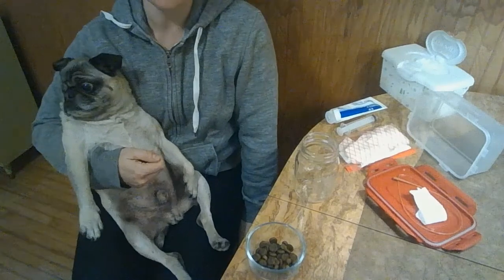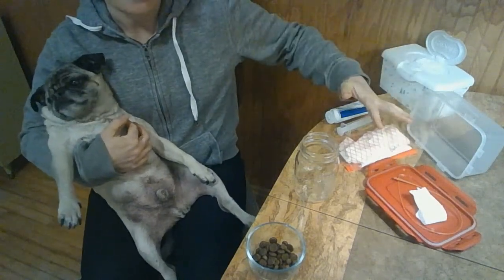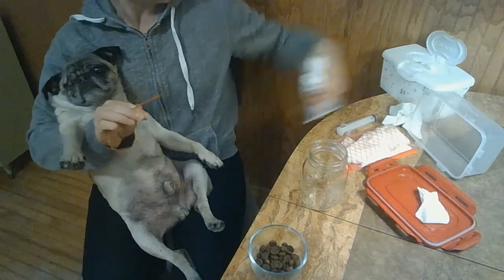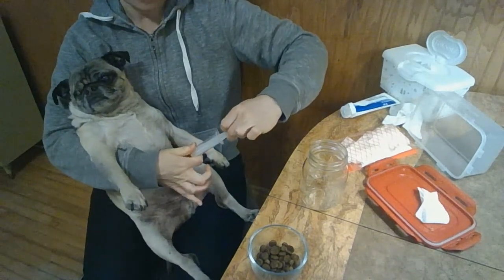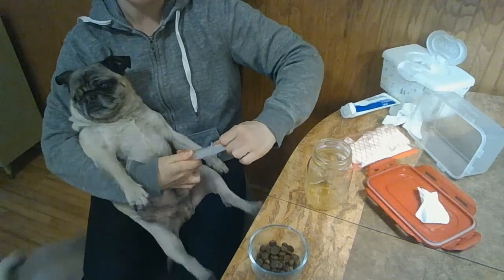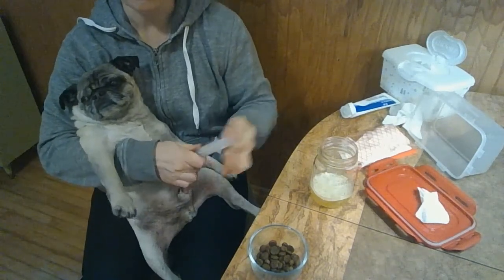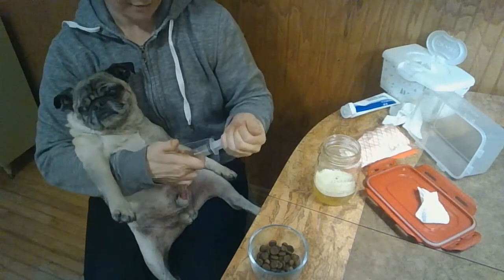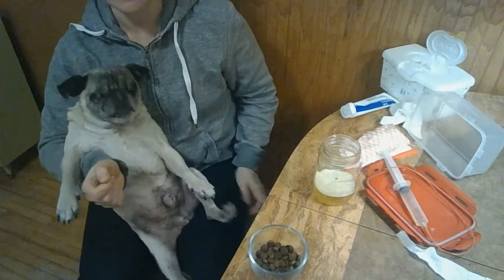Home Catheterization with Titus the Pug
This is shared as a personal story and is not veterinary/medical advice.

Titus has been catheterized for 4 years, following diminished mobility and reduced function of his hind-quarters - resulting from Pug Myelopathy. He lost the ability to urinate independently. This is believed to be a neurological effect of his degenerative spinal disease.

After an awkward and stressful first several weeks, and under careful veterinary instruction and support, we've narrowed down practical tools and fine-tuned a system that helps things run pretty smoothly for us by this stage.

Sorry about the crappy video editing program and low production value! Had to use what I had on hand.

Other notes:

- Titus is not able to be manually expressed, a method that is preferable to catheterization and less invasive for emptying the bladder of urine, when a dog loses this critical function. (Manual expression also requires vet recommendation/instruction.)

- Ideally, catheters and syringes are single-use items. Due to the full-time, long-term nature of Titus' home catheterization, we elect to re-use these supplies, by carefully cleaning them with medical grade disinfecting wipes. (Note: These are NOT Lysol wipes.)